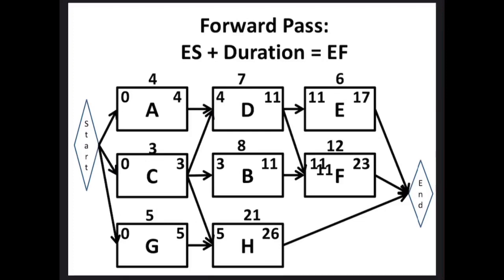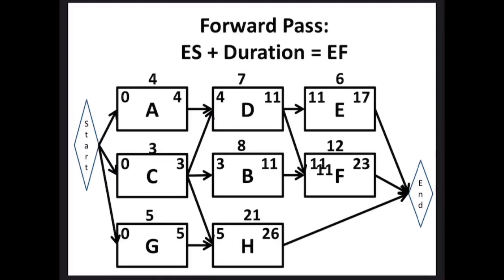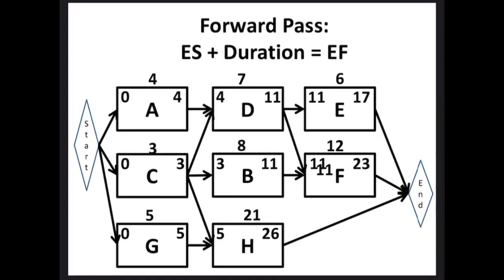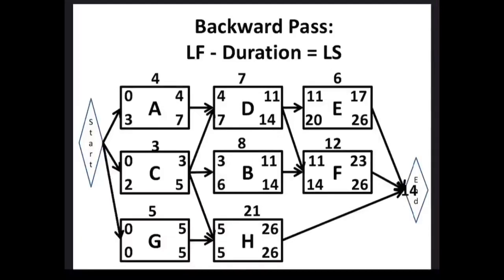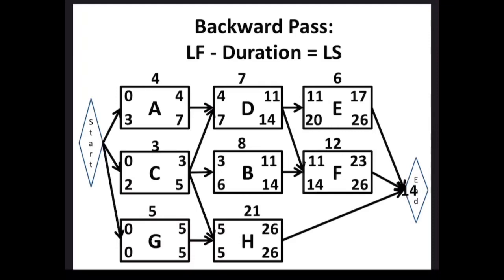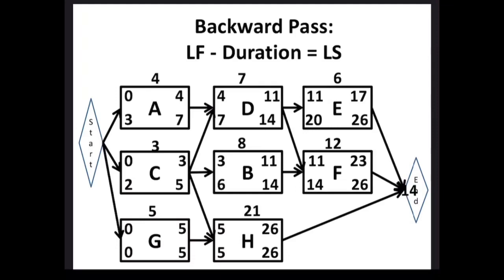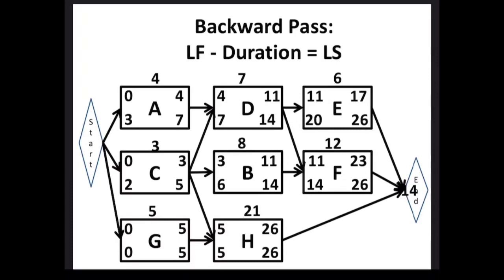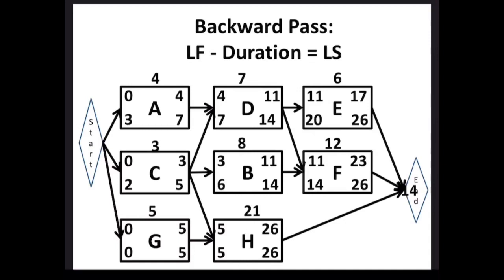PM Topic 14 Example of Schedule Network Diagram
This video contains an example of a schedule network diagram, including the forward pass, the transition between the forward pass and the backward pass and the backward pass through a network diagram.